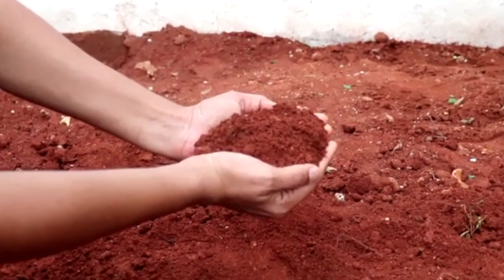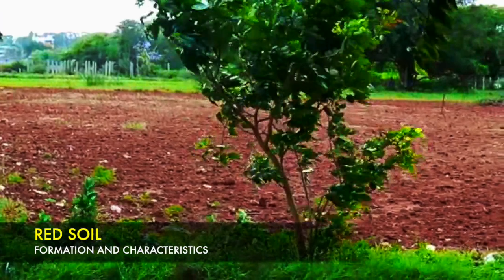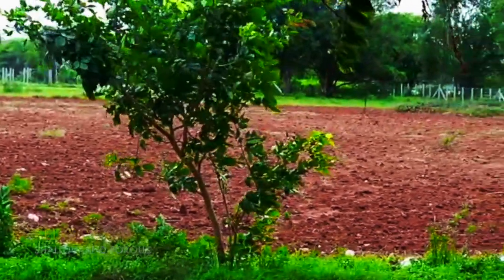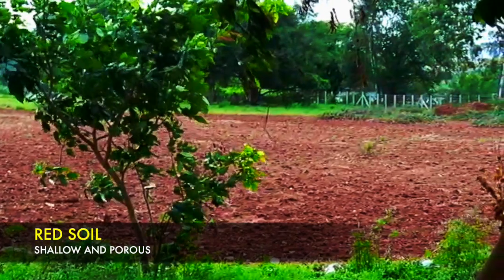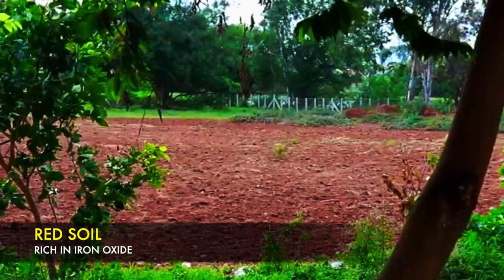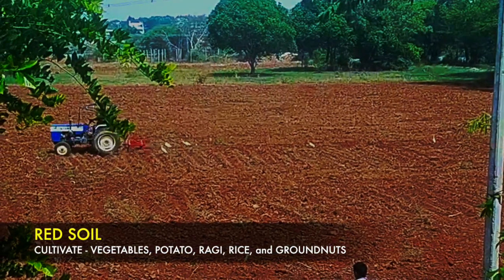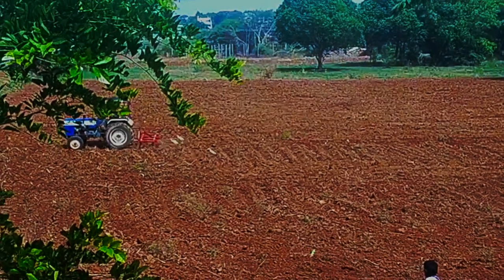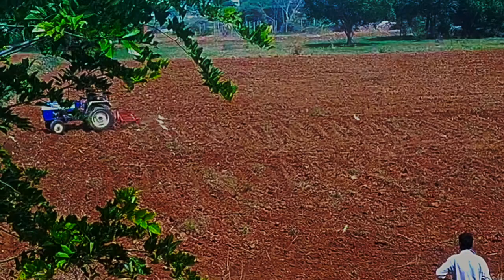WHY RED SOIL IS LESS FERTILE ??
Red soil is formed by weathering of old crystalline igneous and metamorphic rocks.
It is rich in iron and hence appears red in colour.
This red soil is Shallow and Porous and the pH value is between 6.6- 8.
Red soil is rich in Iron oxide and poor in Nitrogen, Phosphorous and Potassium
This soil is less fertile and it needs fertiliser.
We can grow Vegetables, Potatoes, Ragi, Rice and Groundnut in Red soil.
This Red soil is mostly seen in Tamilnadu and in parts of Karnataka, Andhra Pradesh and in south east part of Maharashtra.